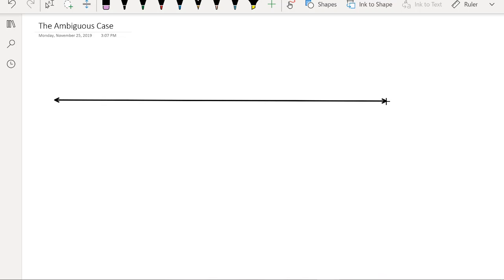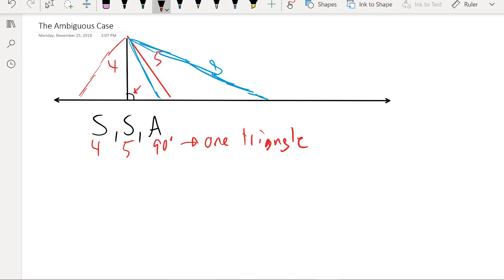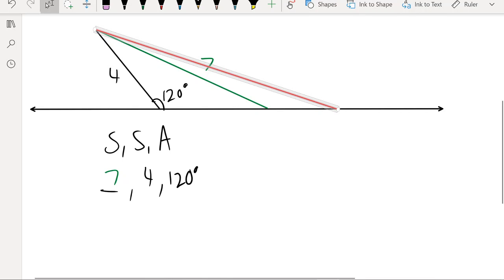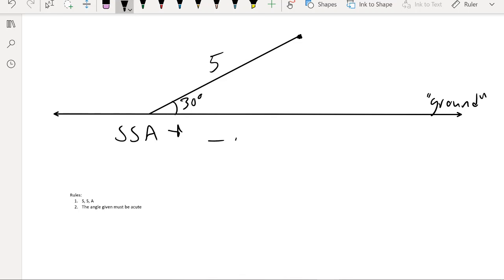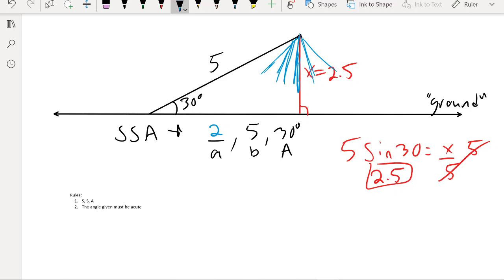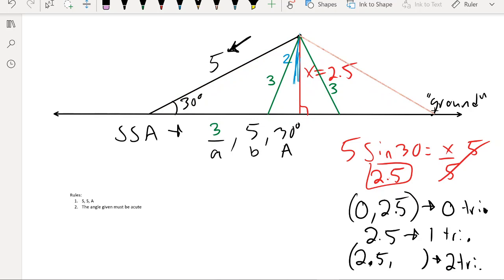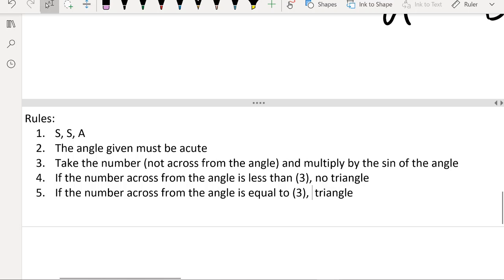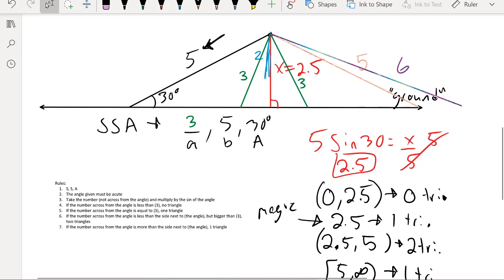The Ambiguous Case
In this video, I show the types of triangles that can be made when you are given two sides and an angle of a triangle (SSA case). Textbooks call it the ambiguous case, which just means that there are possibly two triangles. A little long, but very thorough with lots of visuals!